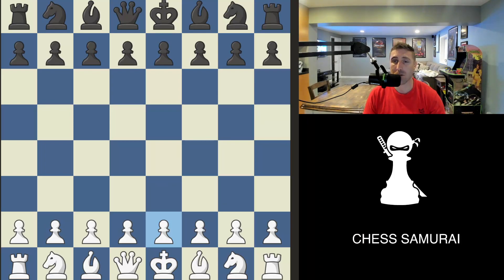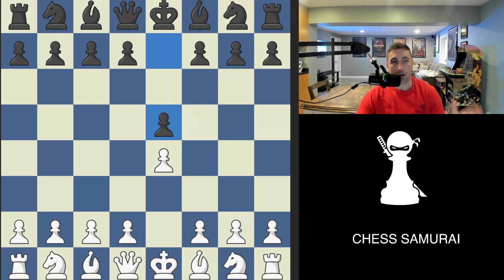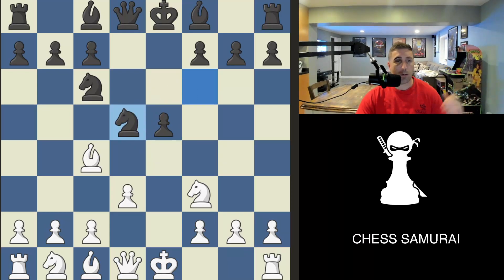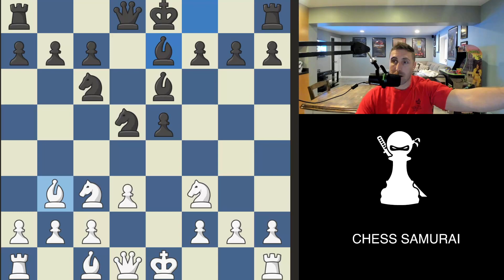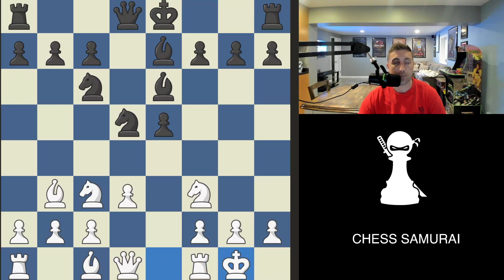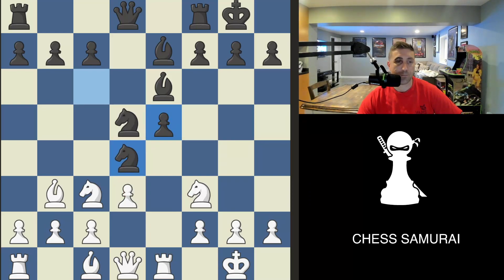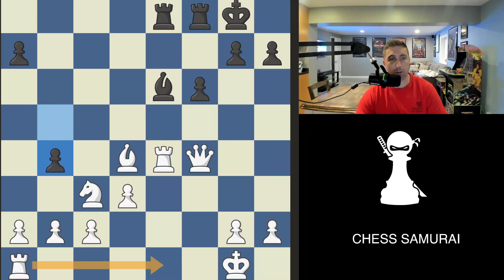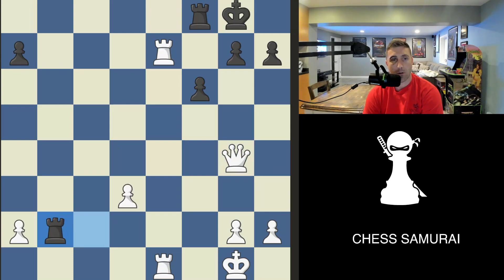How to Smash 1000 Rated Players!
In this video I demonstrate how to expose the weaknesses of 1000 rated players. There are plenty weaknesses that a 1000 rated player has, and I try to demonstrate that it does not take a great amount of skill to surpass this level in chess.